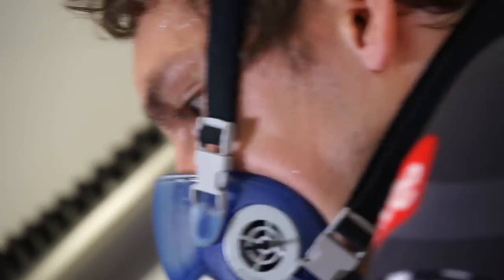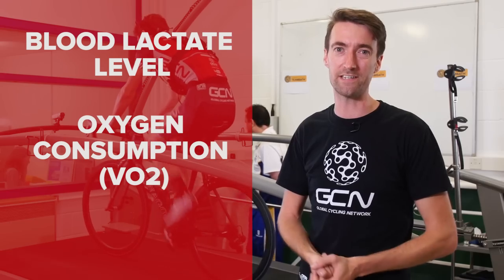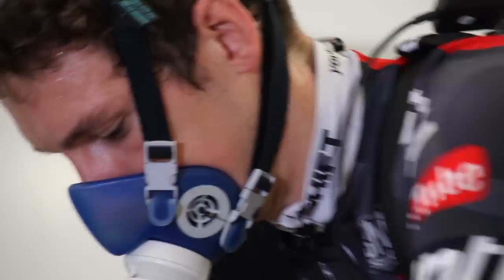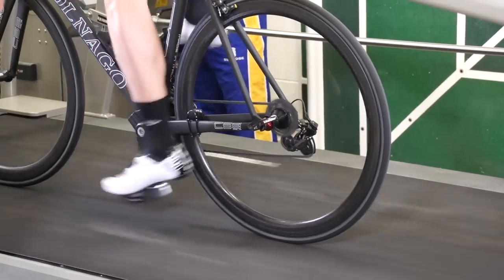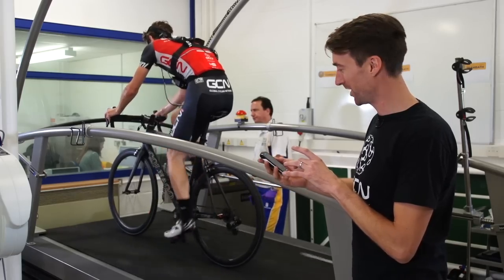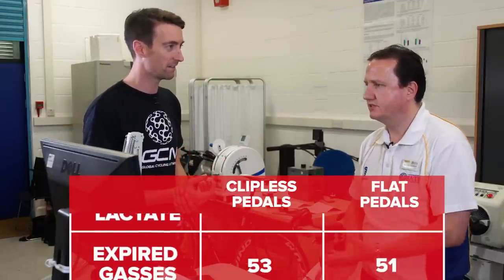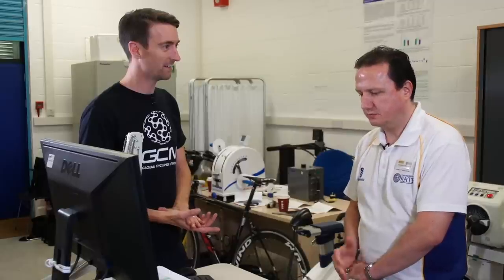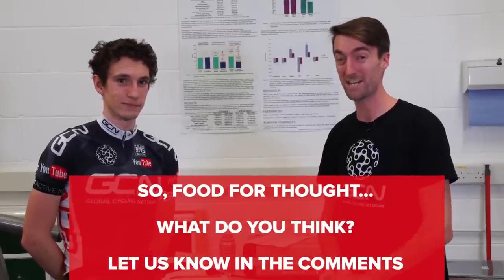What Is The Most Efficient Pedalling Style? We Test Flat Vs. Clipless Pedals | GCN Does Science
Should you pedal in circles or just push down on the pedals? We put it to the test.

Clipless pedals are used by every professional road cyclist, yet, according to some, these pedals just aren't as efficient as flat pedals.

Apparently, you shouldn't pull up or the pedals or pedal in 'circles', rather you should just push down.

We're not so sure about this so we took self-proclaimed circular pedaler, Simon Richardson, to the treadmill to test his VO2 Max, blood lactate levels and heart rate with a set of clipless pedals and a set of flats.

The findings? You'll have to watch and find out.

To see the original video that caused such a stir,

Thanks to the University of Bath!